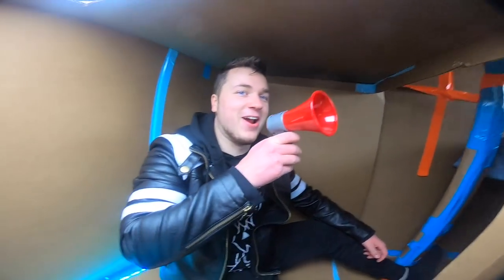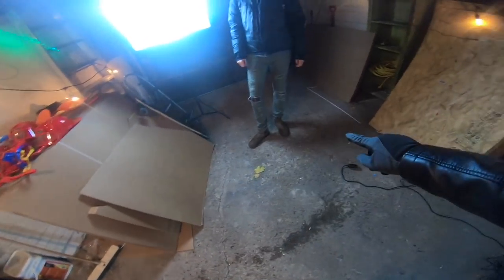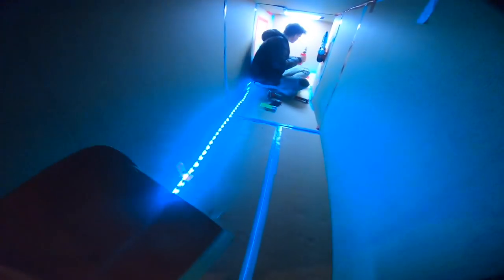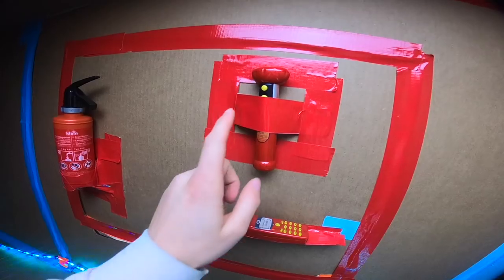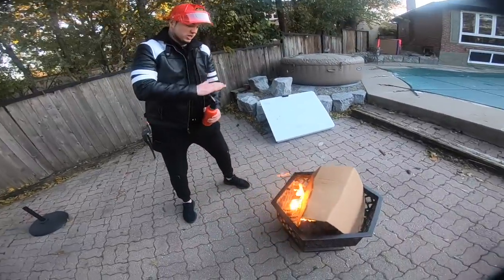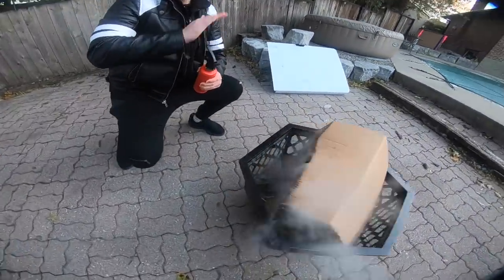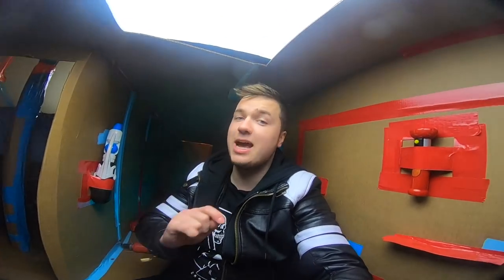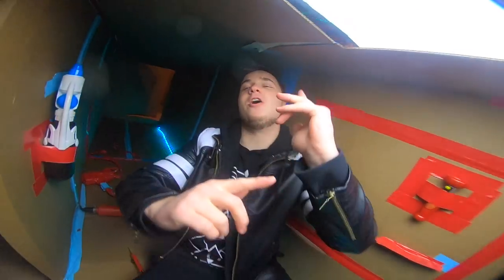BOX FORT FIRE FIGHTERS ROLEPLAY!! 📦🔥 Box Fort Fire Station, REAL FIRES, Fire Patrol & MORE!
Todays Box Fort challenge video Jake and Logan Build a two story Box fort fire station so we can become Firefighters in this funny roleplay! We had to build a cardboard box fort and learn how to be firefighters! In this roleplay we went on missions from our base to save the day. We created DIY firefighter gear and tested it against fires. We also had to put out a massive fire using a water hose! We had an epic adventure in our ultimate firefighter box fort, we put out a fort fire, saved mr banana and more! It was a really fun challenge and using nerf guns to defeat the fire was really cool! Even with all this fun the box fort challenge vlog was hard since we had to build the worlds biggest box fort and survive the 24 hour challenge. Be sure to like for more family friendly content with no swears 😁✌🏻

119-660 Eglinton AVE.EAST SUITE 201
TORONTO, ON. M4G 2K2
Canada